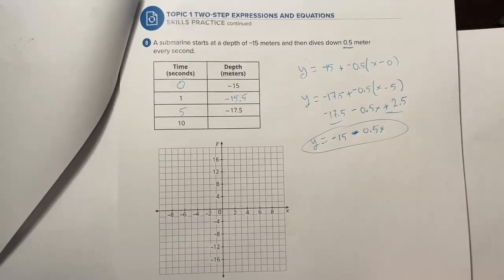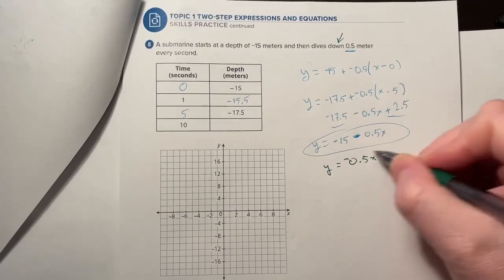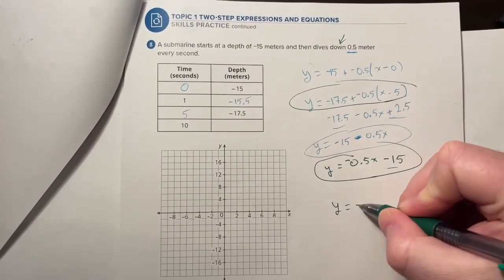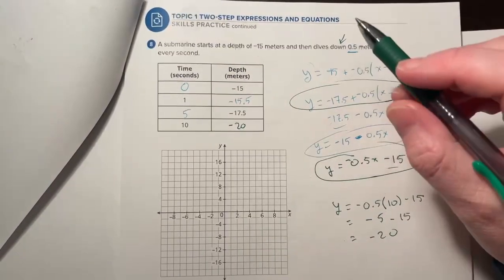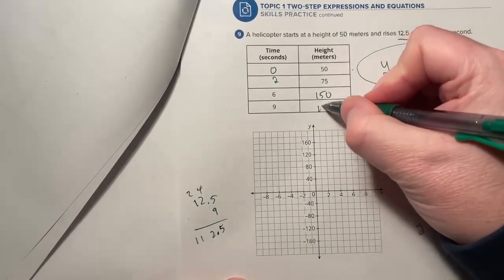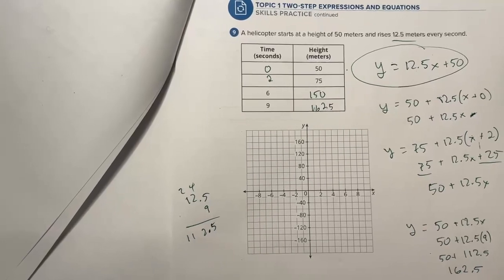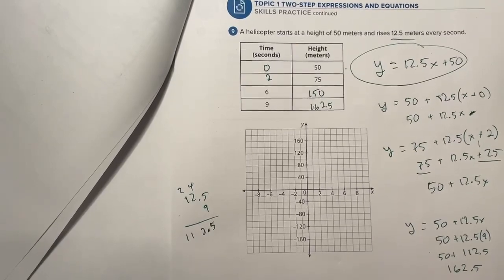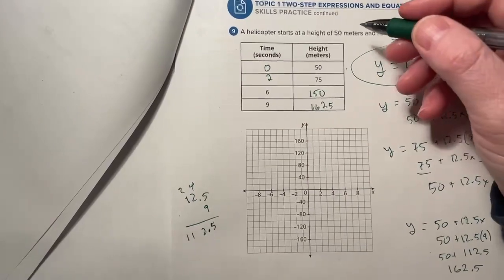C2M3T1 skills practice 5